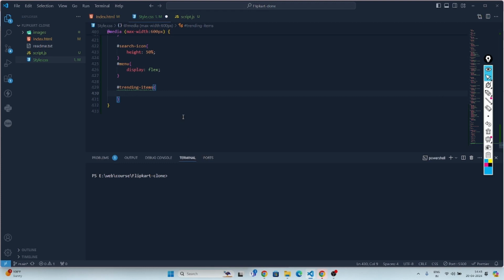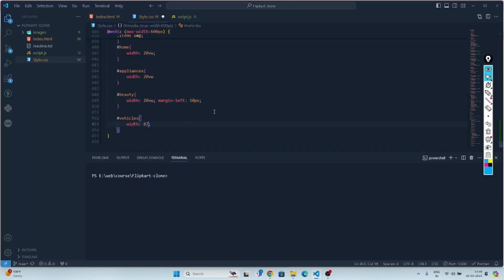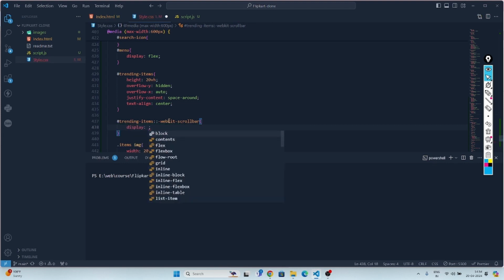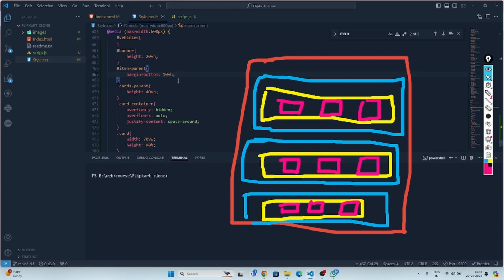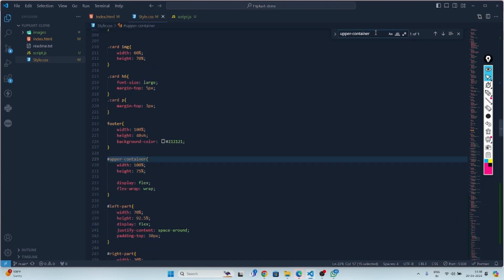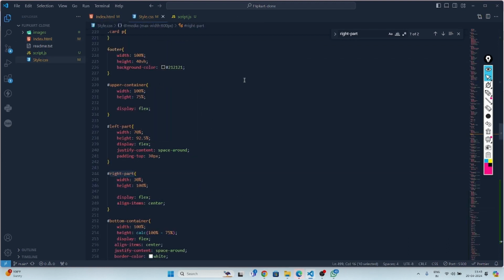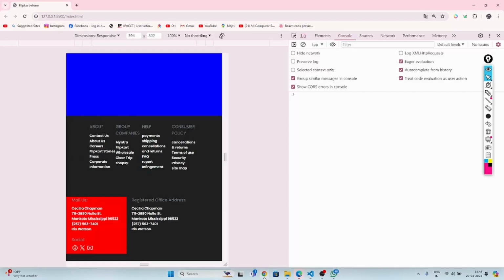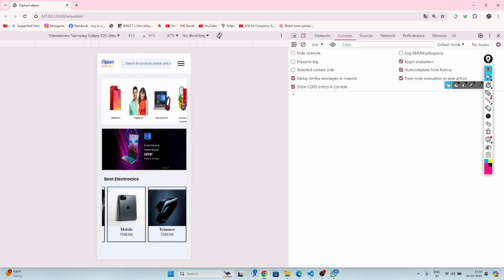Flipkart Clone ( Using HTML, CSS) | responsive | JS included